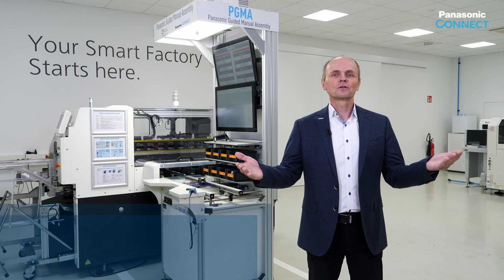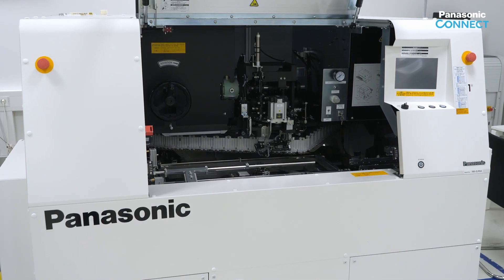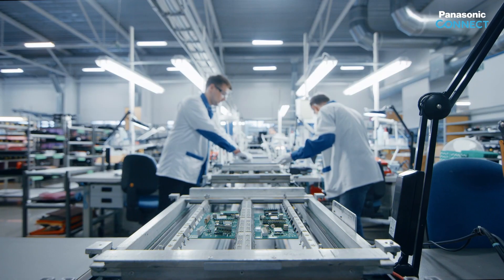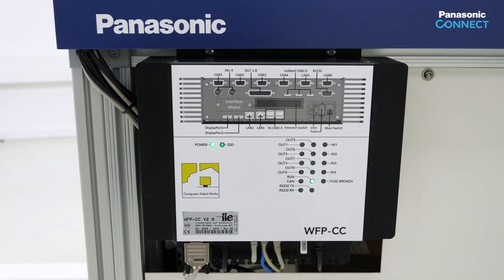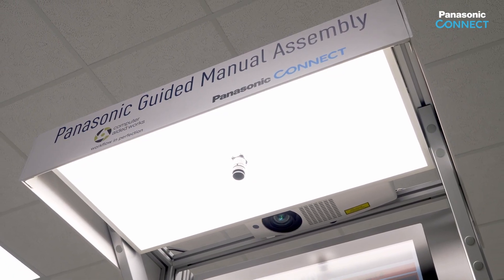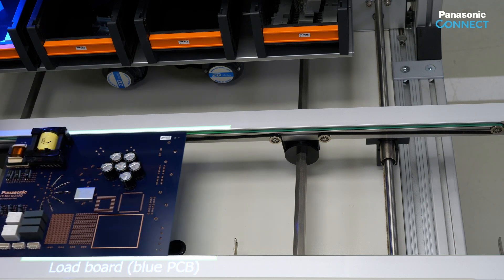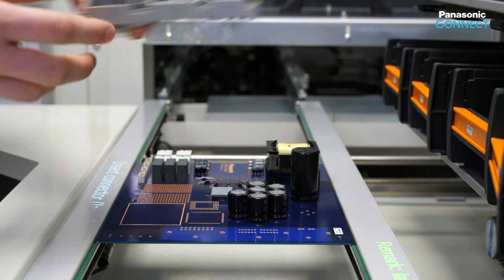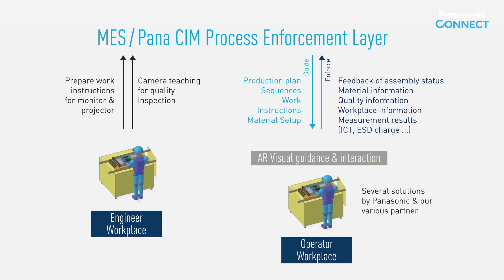Panasonic Guided Manual Assembly English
PGMA - Panasonic Guided Manual Assembly is a reliable and effective manual THT manufacturing solution. A computer-assisted manual workstation developed with our partner Computer Aided Works that uses software to provide specific work-instructions for manual assembly.

 Traceability as well as a reduction of error rates in manual manufacturing and effective, end-to-end material management - PGMA makes it possible!